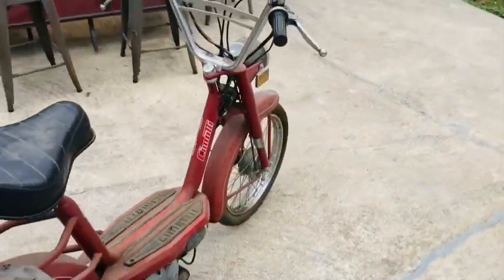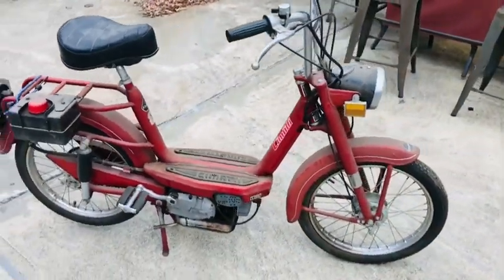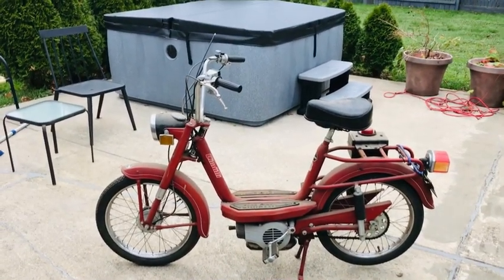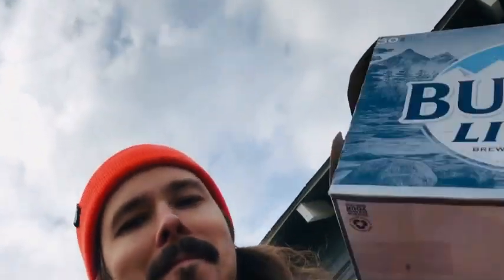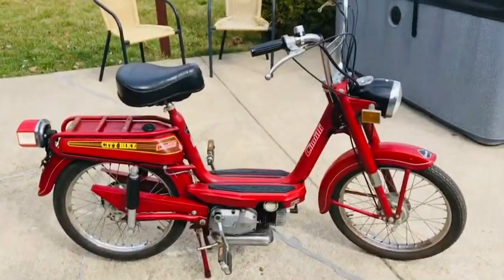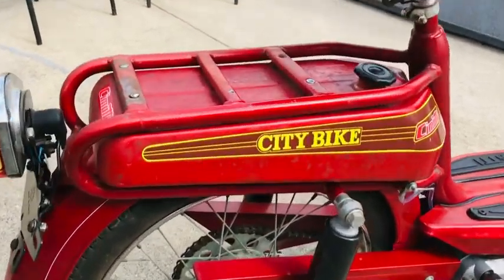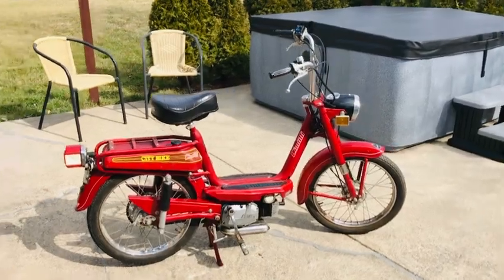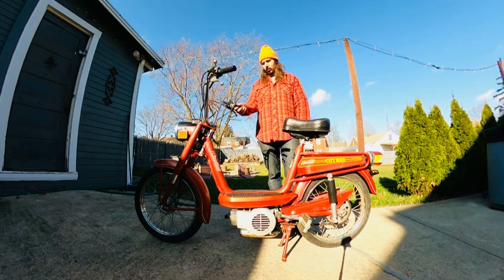I Bought A Moped With A Case Of Beer! - 1975 Cimatti City Bike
On this video I show you my most epic moped score I’ve ever have had and the story on it. A 1975 Cimatti City Bike…Enjoy!